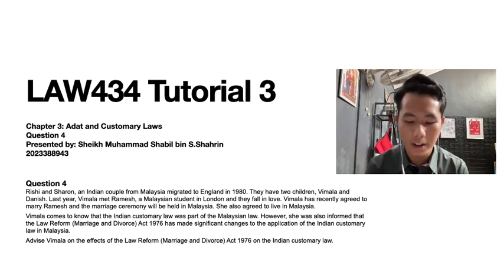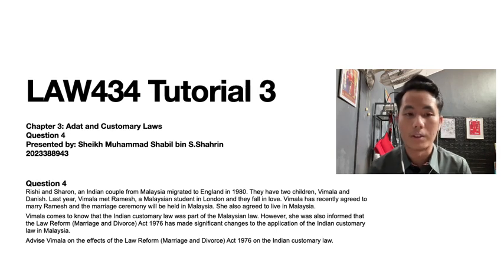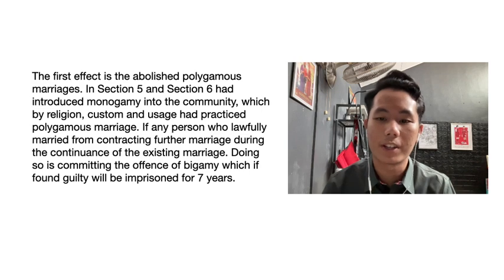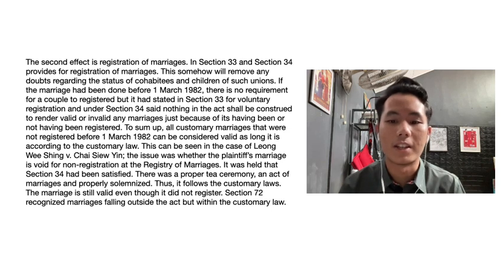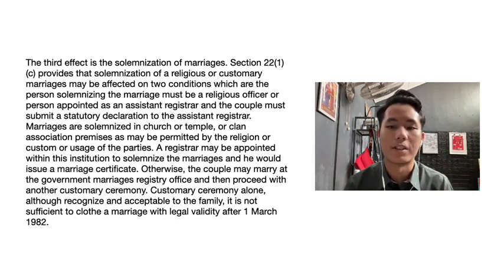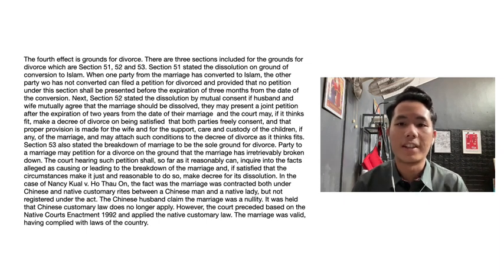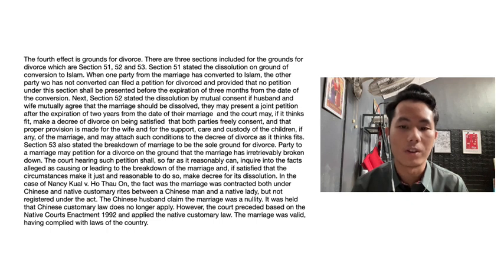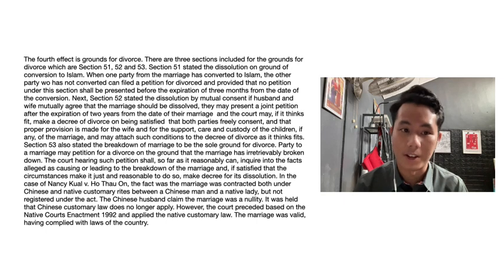Q4 Tuto 3 Sheikh M Shabil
Chapter 3: Adat and Customary Laws